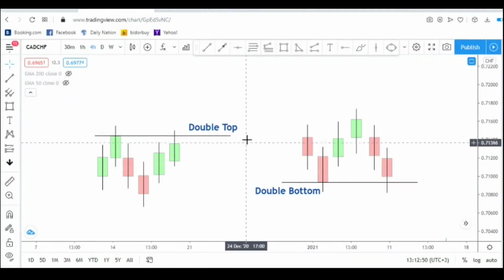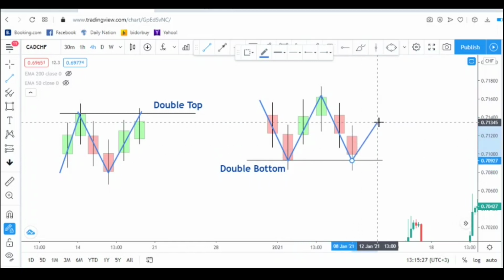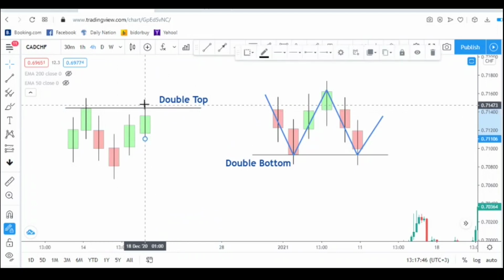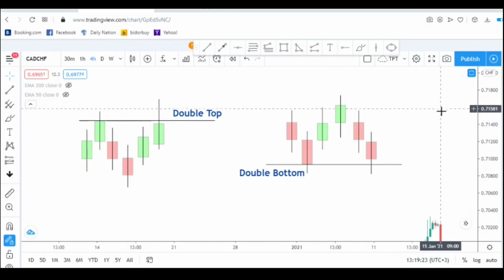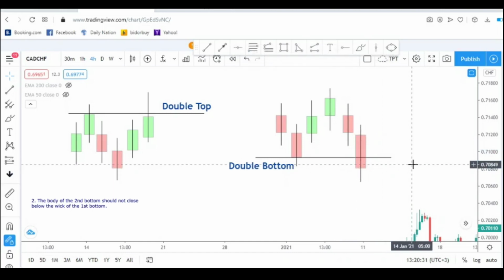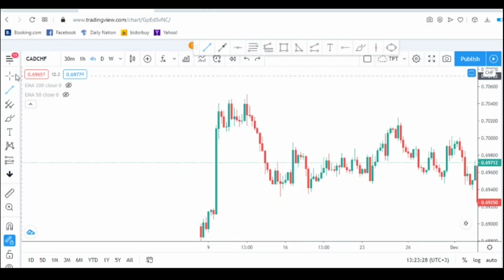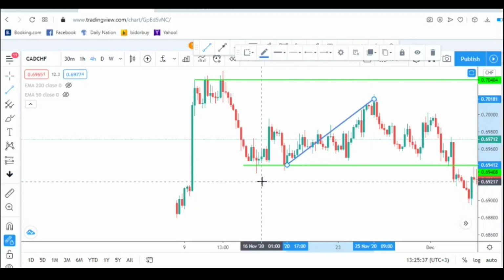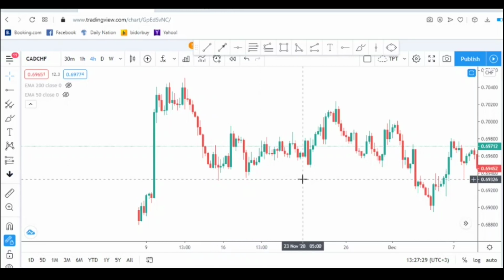The Best Way to Trade Double Tops and Double Bottoms in Forex Trading!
In order to increase your accuracy in forex trading, you need to get perfect entries and one of the perfect entries I know is the DBs and DTs.

In this video, I'll show you the best way to trade double bottoms and double tops so that you can have massive profits in the forex markets